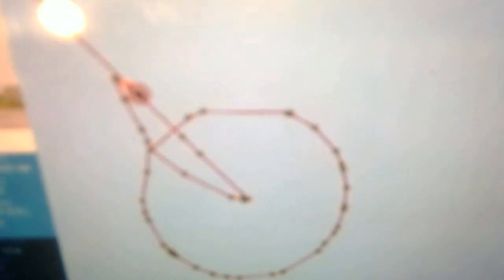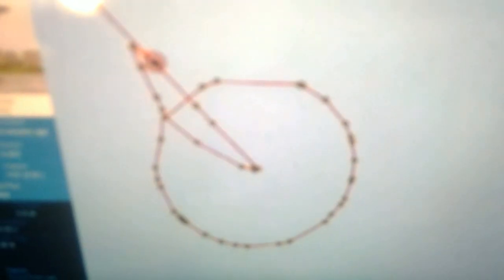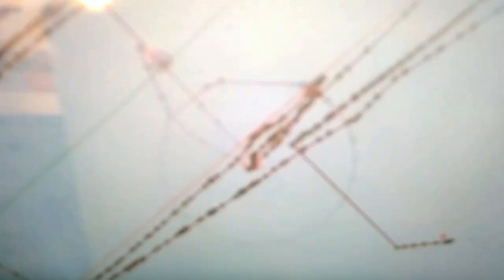MH370 Conspiracy Theory Involves Seabed Constructor and chest from shipwreck